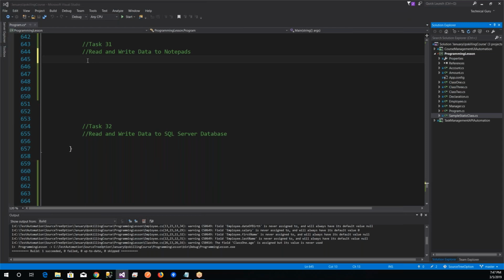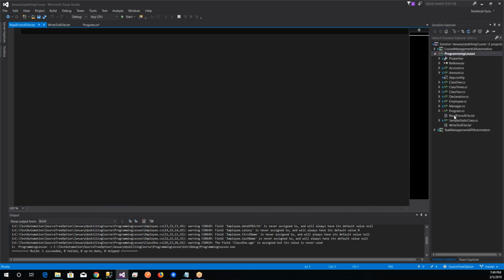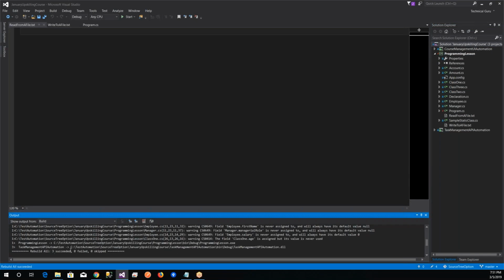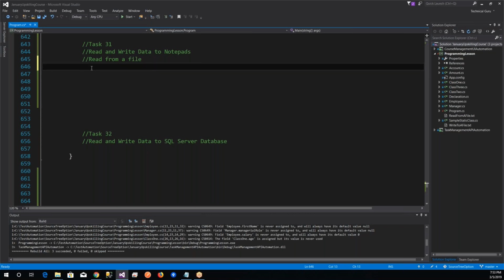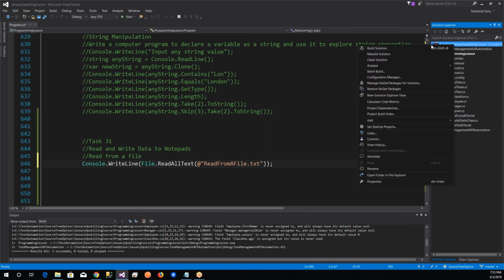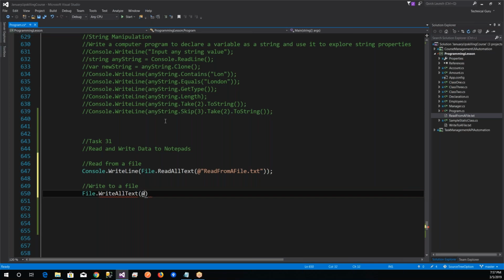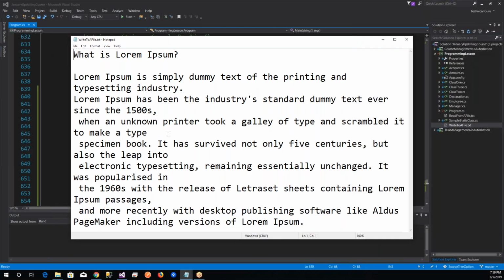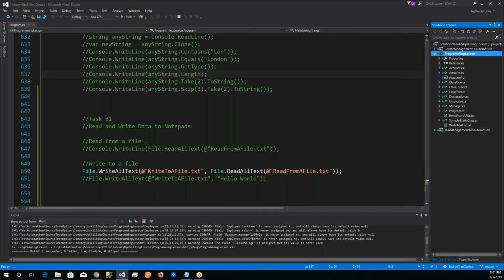How To Read And Write Data To Notepads in C#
This is an upskilling course tailored for .Net Test Analysts Professionals.